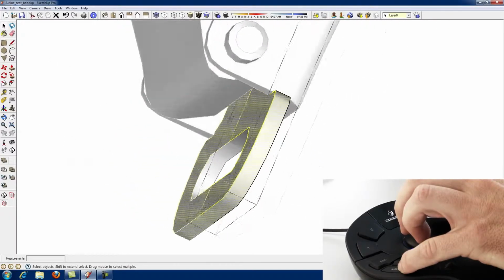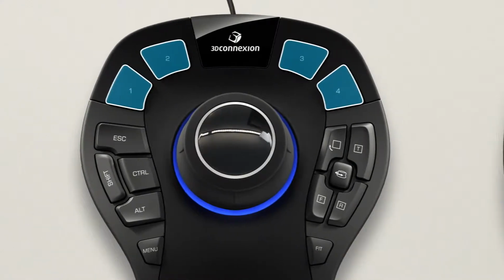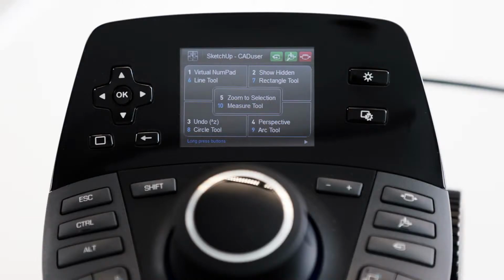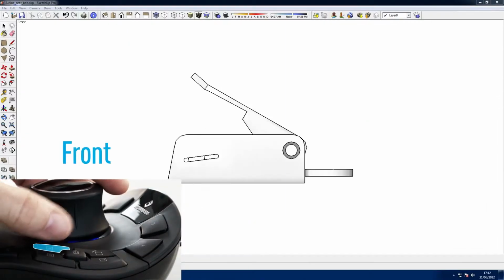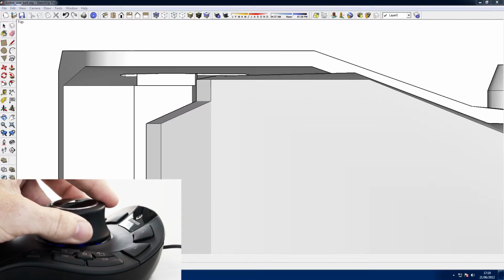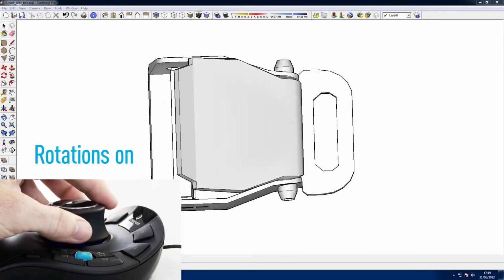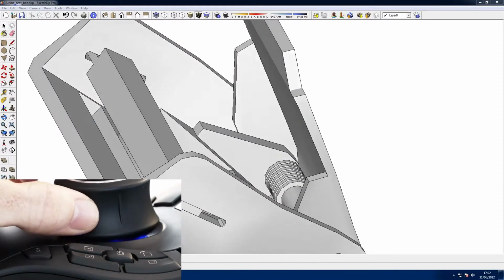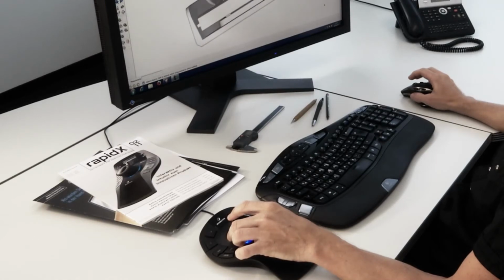Maximize your 3D Mouse experience - Getting More (3Dconnexion)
In the final chapter, we introduce some of the more professional features available on products like the SpaceMouse Pro and SpacePilot Pro, including Keyboard Modifiers, Intelligent Function Keys and QuickView Keys.

For more information or to buy a 3D navigational device please